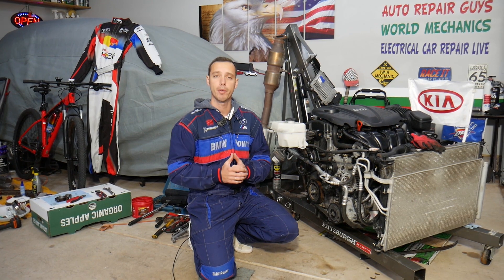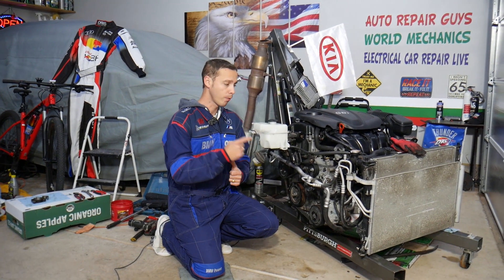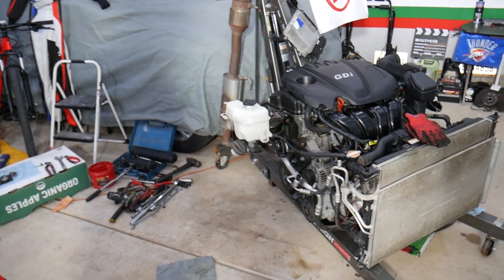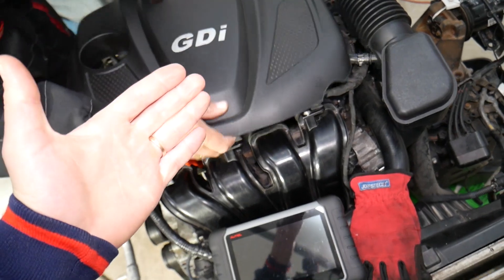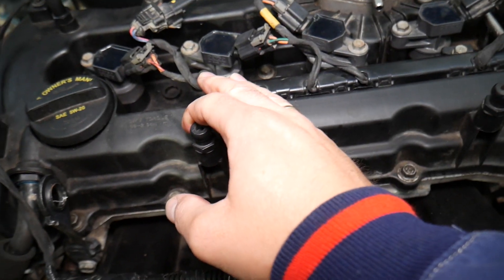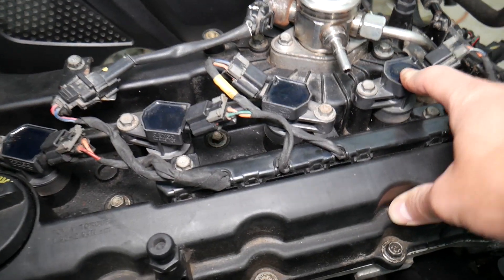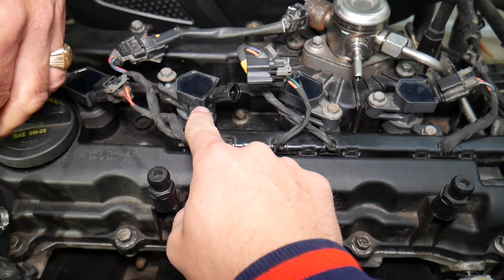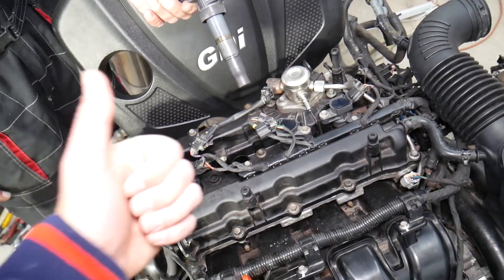CODE P0351 P0352 P0353 P0354 IGNITION COIL KIA SORENTO, KIA SPORTAGE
If you have Kia Sportage Sorento and you have check engine light and code P0351 P0352 P0353 P0354 on Kia Sportage Sorento with 2.4 GDI engine in this video we will explain what causes that. We demonstrated what causes code P0351 P0352 P0353 P0354 on 2013 Kia Sportage Sorento but the video may be helpful on:
2012 Kia Sportage Sorento P0351 P0352 P0353 P0354 Ignition Coil
2013 Kia Sportage Sorento P0351 P0352 P0353 P0354 Ignition Coil
2014 Kia Sportage Sorento P0351 P0352 P0353 P0354 Ignition Coil
2015 Kia Sportage Sorento P0351 P0352 P0353 P0354 Ignition Coil
2016 Kia Sportage Sorento P0351 P0352 P0353 P0354 Ignition Coil
2017 Kia Sportage Sorento P0351 P0352 P0353 P0354 Ignition Coil